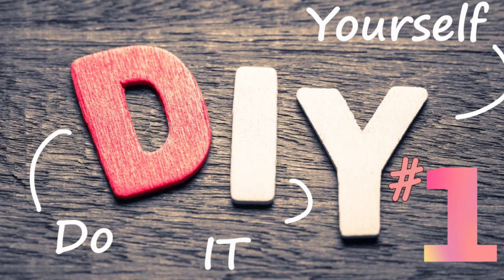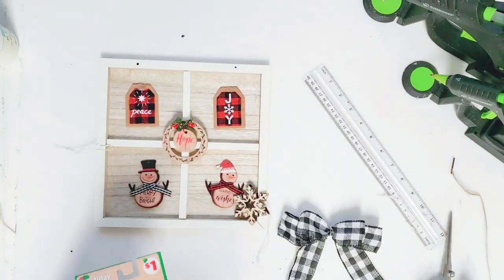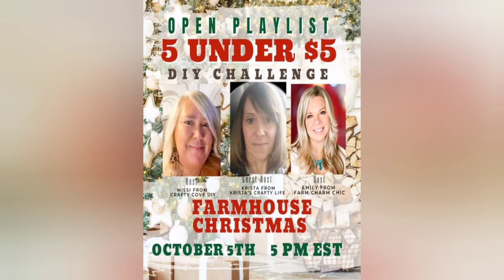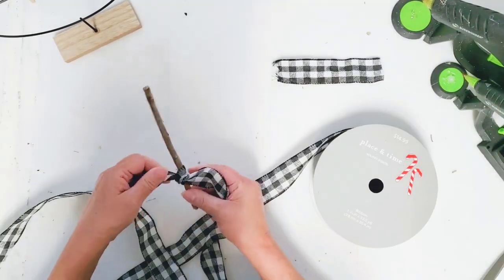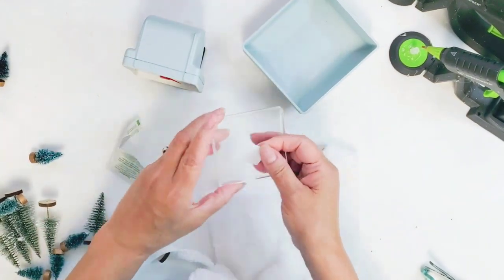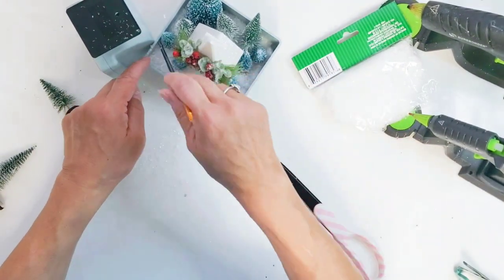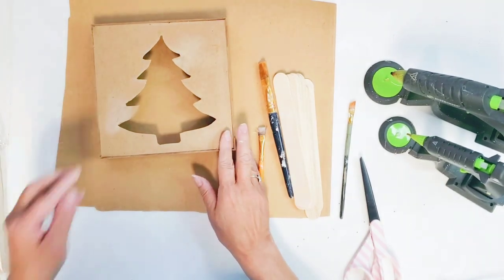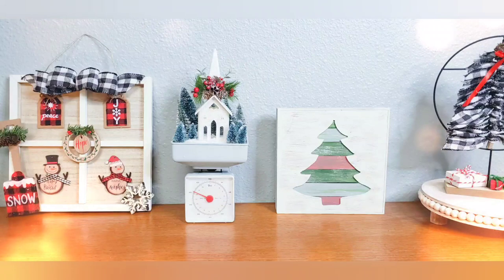Buget friendly Christmas decor /5 under $5 Christmas decor DIYs challenge playlist 🎄🌲🎄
5 budget friendly Christmas decor diys-5 under 5 challenge playlist-come get inspired!

Hi everyone, thank you for stopping by.  I hope you enjoy the content in this video.  Leave me a comment so I can get to know you!
On this channel I share Diys/crafts, store hauls, cooking and more.

LCR & more (Laura's Craft Room)

                             Ridgecrest, CA
                                            93556